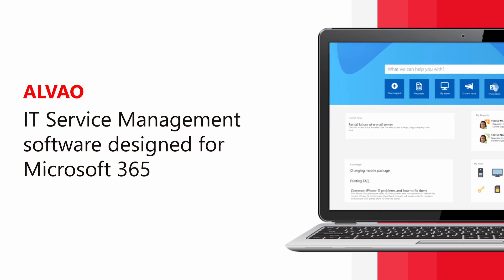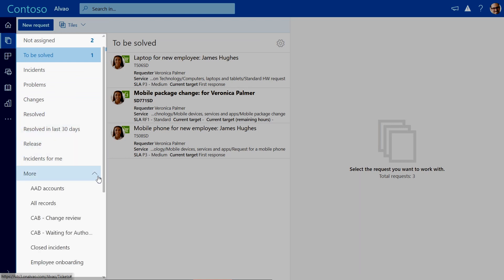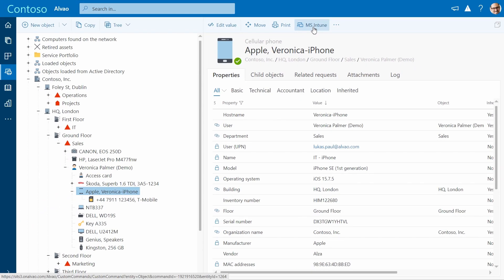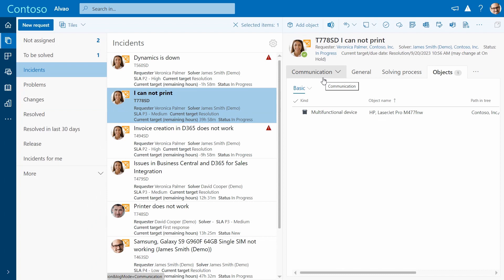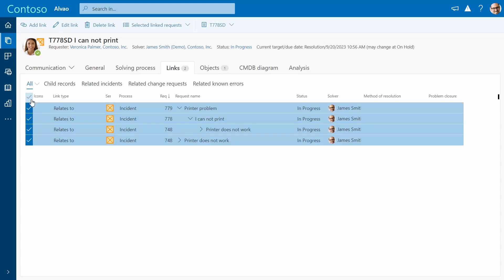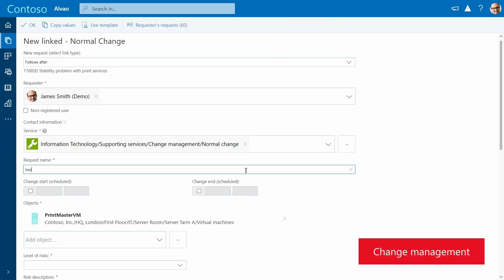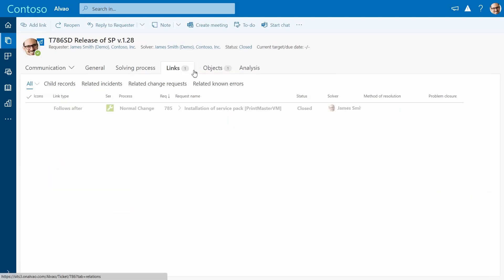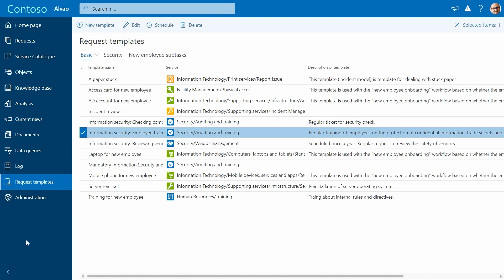ITSM solution for Microsoft 365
ALVAO is a comprehensive IT service management (ITSM) software solution that helps organizations improve their IT service delivery. It offers a centralized platform for overseeing all aspects of the IT service lifecycle. ALVAO also includes IT asset management capabilities, which help organizations track and manage their hardware, software, and other assets.

Timeline:
00:08 -  End-user portal
01:23 - Dashboard
01:42 - Service Request Management
02:40 - IT Asset Management
03:46 - ALVAO for Teams
04:17 - Incident Management
05:17 - CMDB
06:36 - Problem Management
07:39 - Change Management
08:40 - Release Management
09:25 - Analysis
10:15 - Request Templates